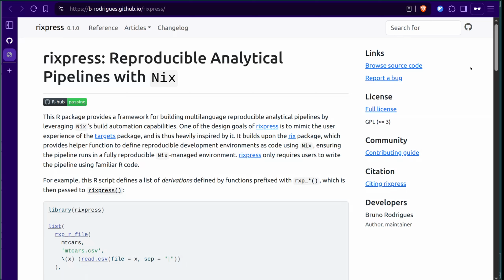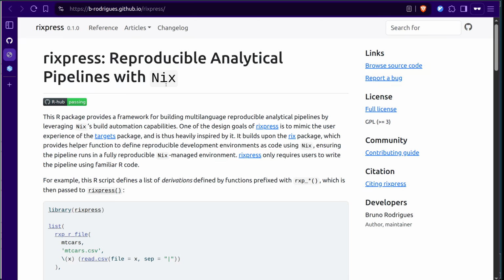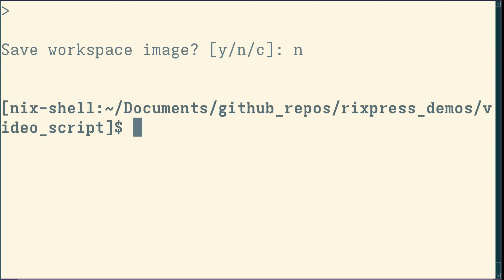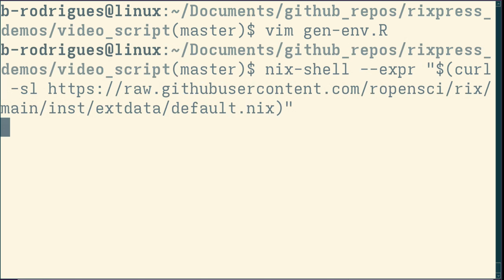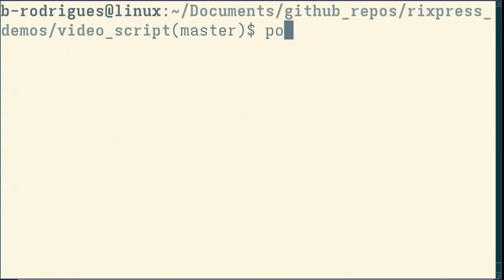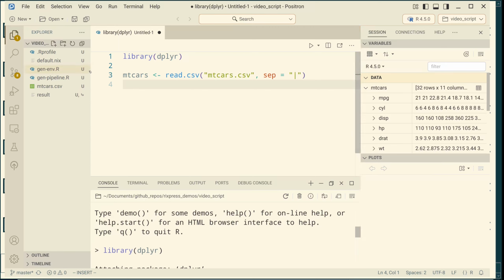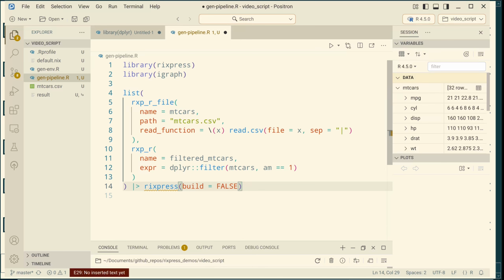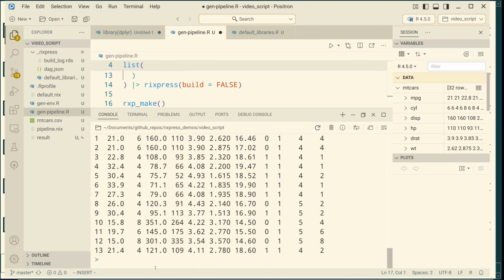Nix for data science: build reproducible pipelines with rixpress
This R package provides a framework for building multilanguage reproducible analytical pipelines by leveraging Nix’s build automation capabilities. One of the design goals of {rixpress} is to mimic the user experience of the {targets} package, and is thus heavily inspired by it.

It builds upon the {rix} package, which provides helper function to define reproducible development environments as code using Nix, ensuring the pipeline runs in a fully reproducible Nix-managed environment.
{rixpress} only requires users to write the pipeline using familiar R code.